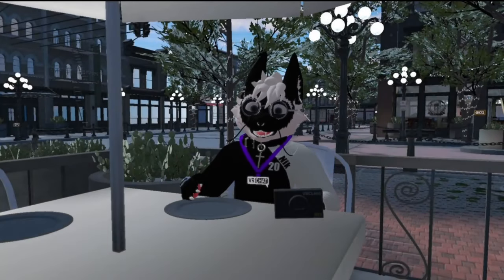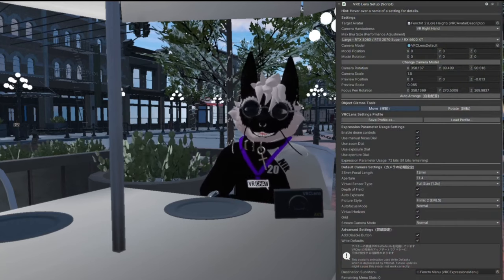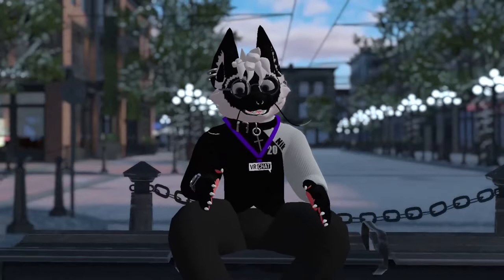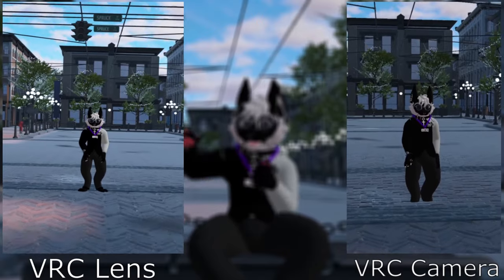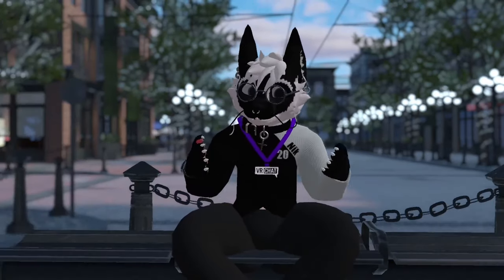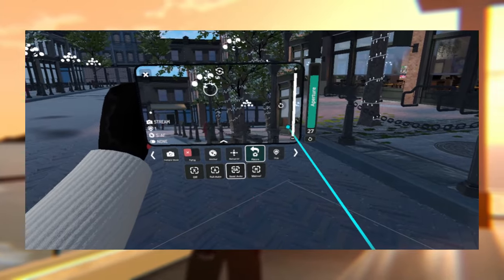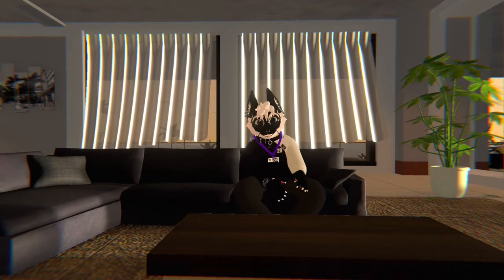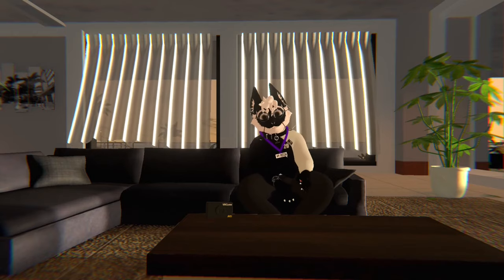VRCLens VS VRC Camera (which is superior?)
Hope you found video helpful!
And as always, stick around for more videos coming your way!
What do i use to make videos:
Microphone: Blue Yeti
OBS: Recording
Audacity: Audio
Shotcut: Editing Program